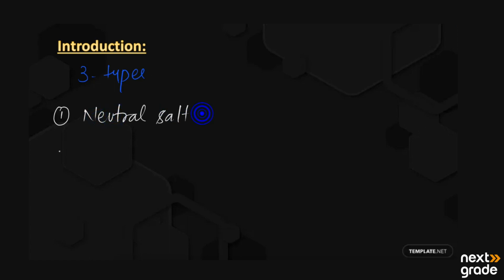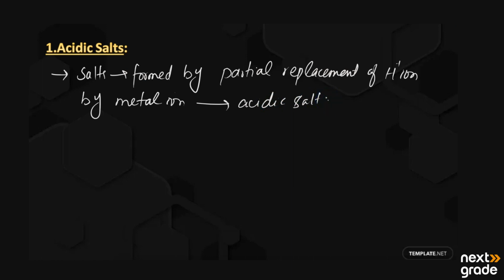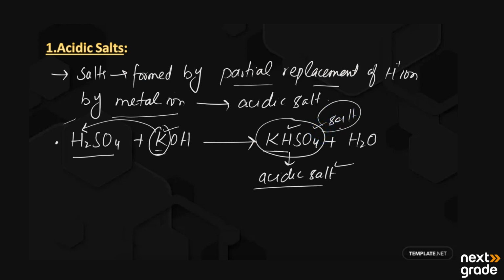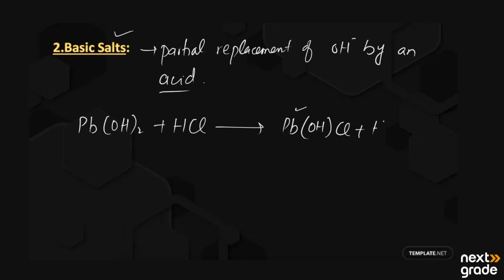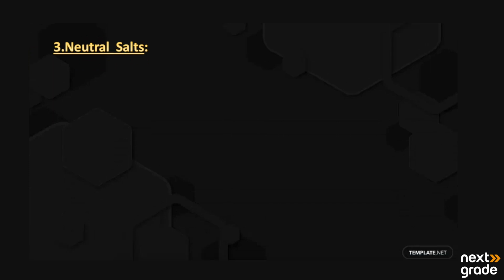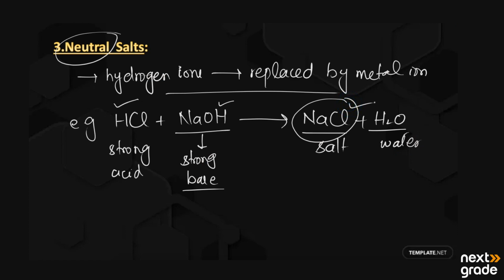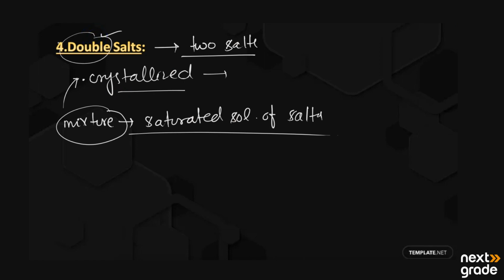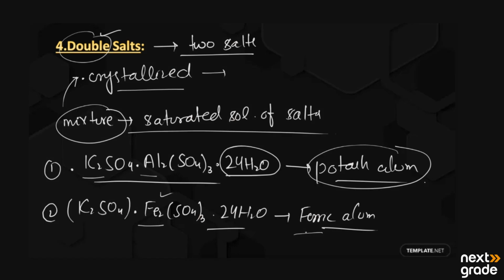Types of Salts | Grade 10 Chemistry | Lecture 21